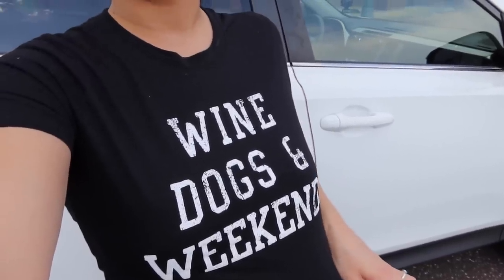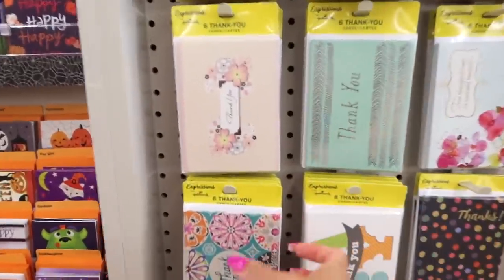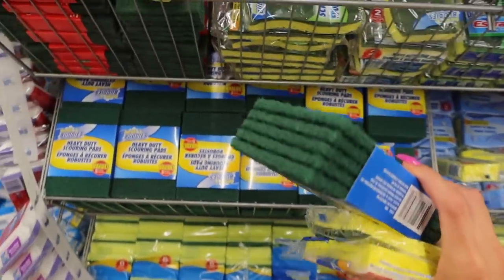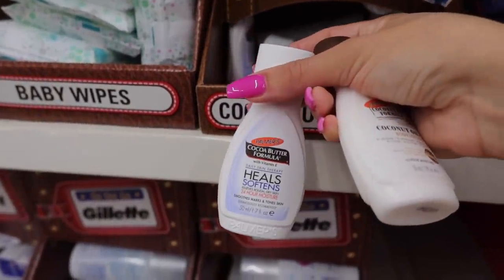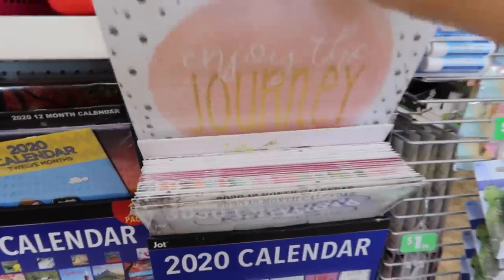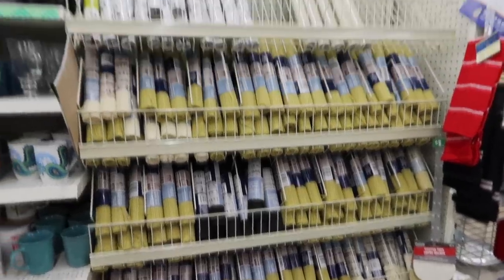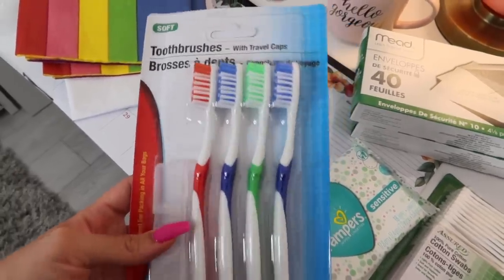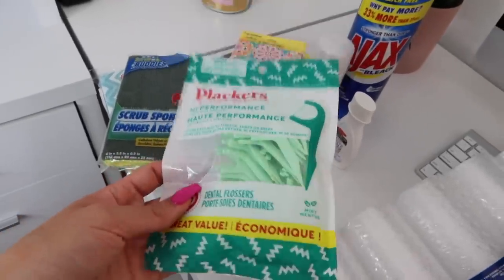SHOP WITH ME AT DOLLAR TREE! $1 ESSENTIALS...OMG! | JuicyJas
SHOP WITH ME AT DOLLAR TREE! $1 ESSENTIALS...OMG!

- This eye makeup look is coming soon ;) I filmed it and it should be up on Sunday 08/25

LIP COLOR: Smashbox liquid lip in fair game + dose of colors gloss in can you not

xoxo,

Jasmine ♡ | JuicyJas